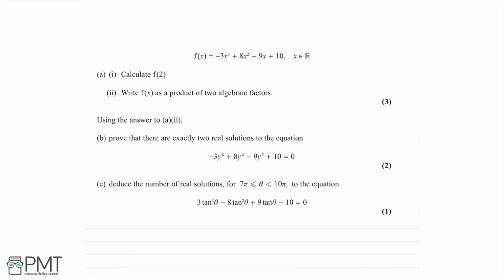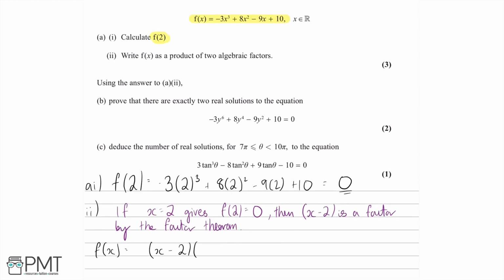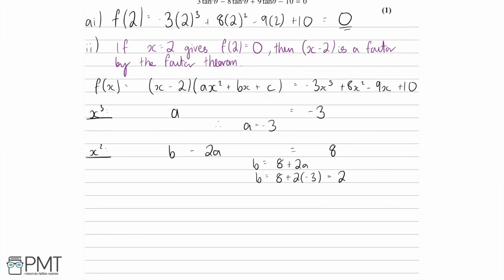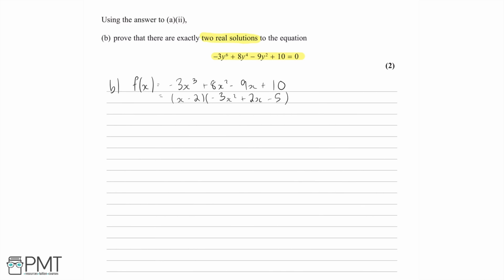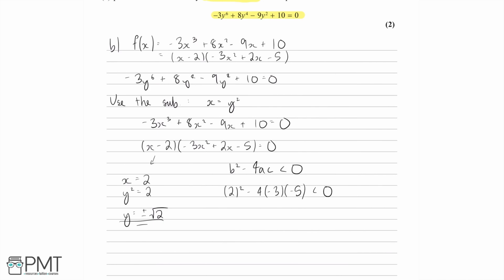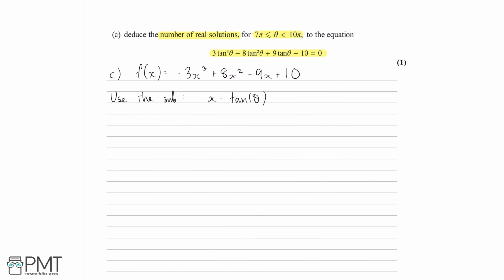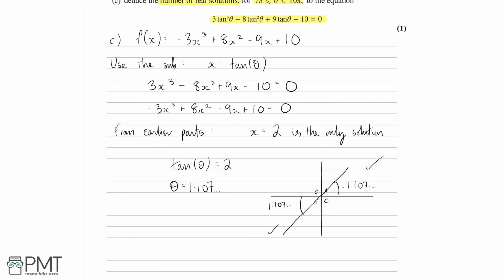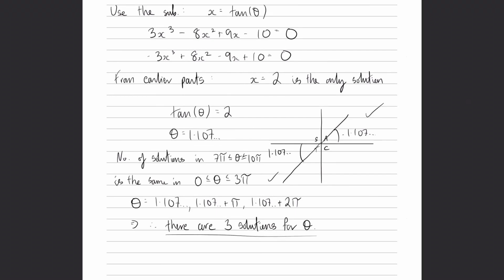Factor Theorem - Q6 | Maths A-level | PMT Education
This is the video solution for our Pure Mathematics A Level Factor Theorem Questions by Topic. You can watch all the videos for this question set in this playlist

You can also download a PDF copy of the Questions by Topic, mark scheme and model answers